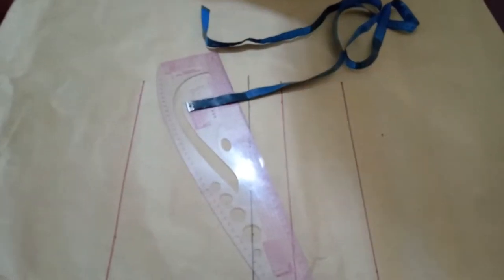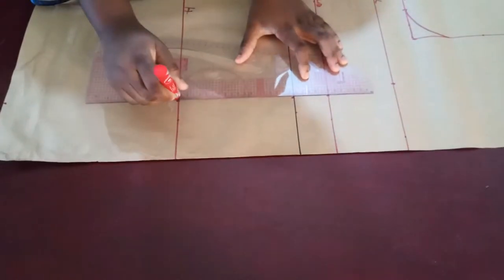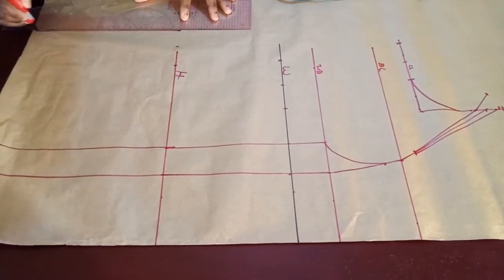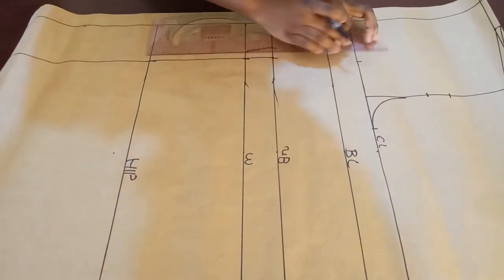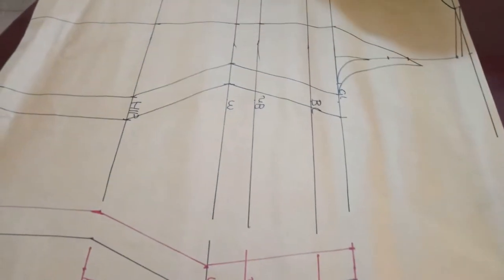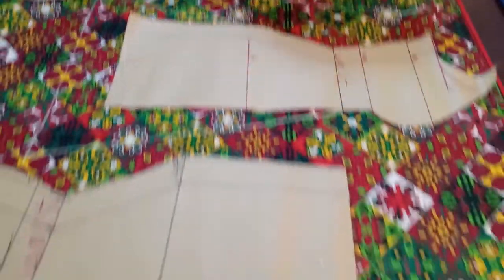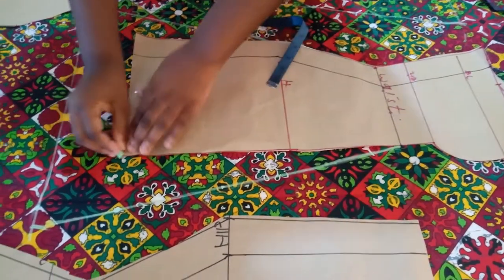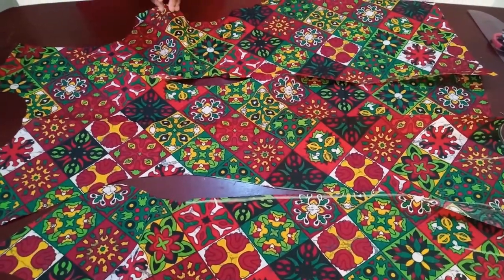Detailed tutorial on 6 pieces dress with pockets using princess dart bustier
This is a detailed tutorial on how to make a princess dart 6 piece dress.